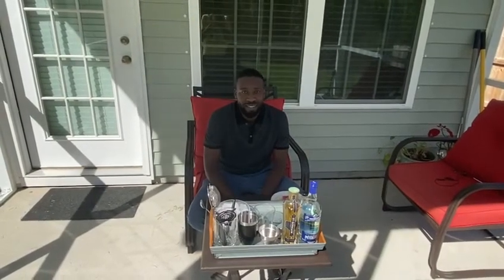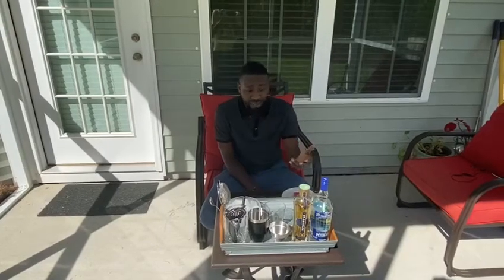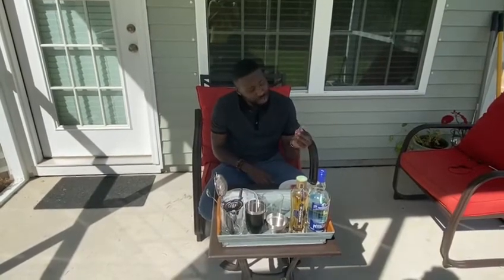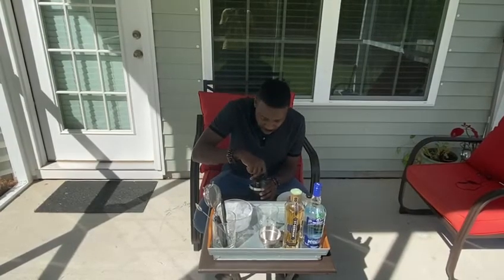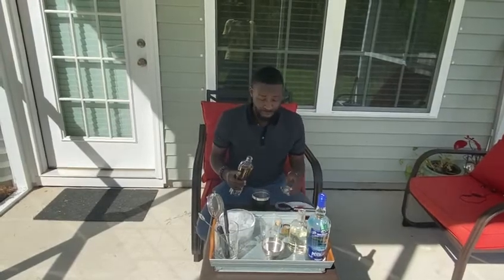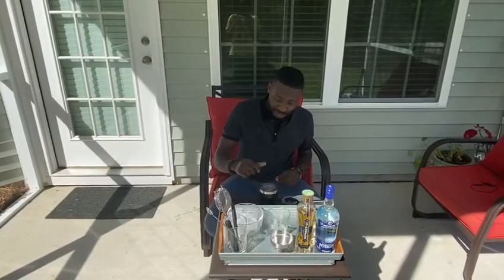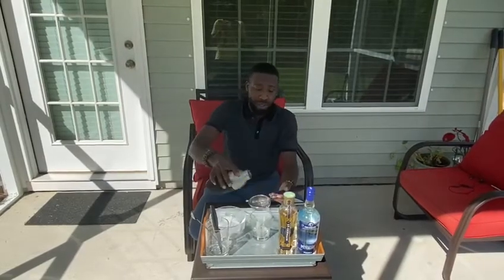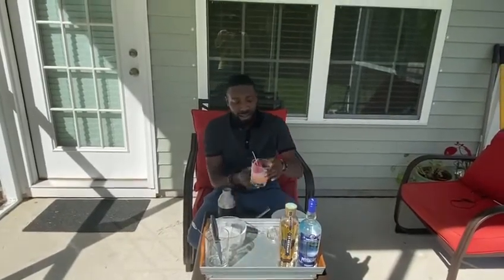Uncle Slick's Gimlet w/ Watermelon Raddish and Pineapple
It's a great new twist on a classic Gimlet! Check it out!

Follow @thelifeofslick on Instagram and Snapchat to catch the process of how these drinks are developed.